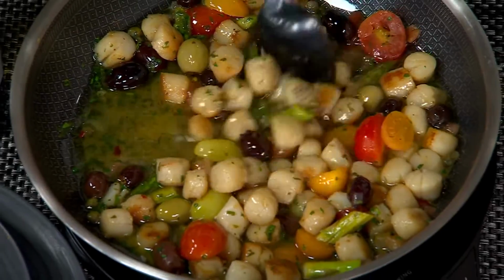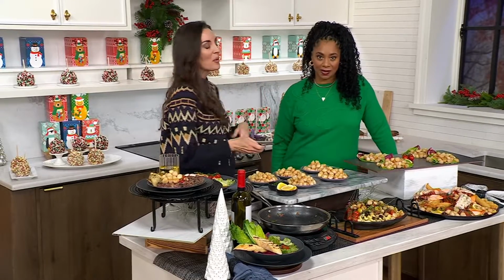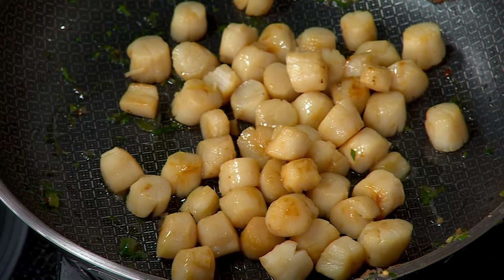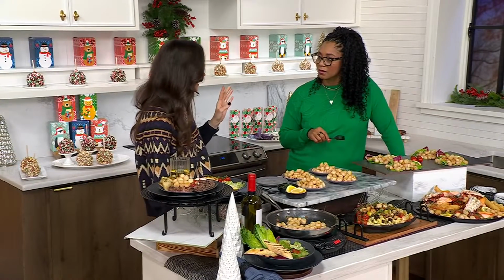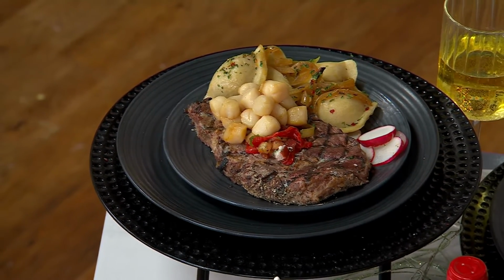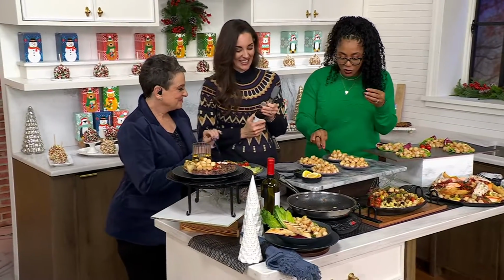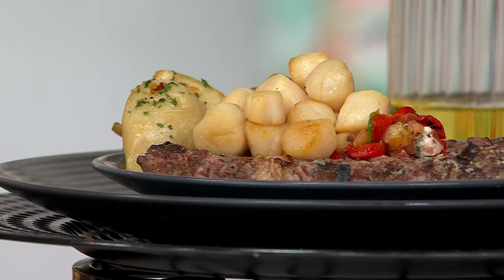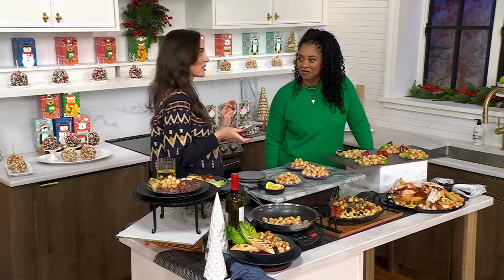Egg Harbor (4) 8oz Bags of Faroe Island Wild-Caught Dry Queen Scallops on QVC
Egg Harbor (4) 8oz Bags of Faroe Island Wild-Caught Dry Queen Scallops

Meet the goldilocks of sea scallops! With a sweet, buttery flavor and an easy-to-palate size suited to serving as an appetizer, topping a pasta dish, or mixing in a stir fry, these Faroe Island dry queen sea scallops earn the praise of all your favorite seafood fans. And prep couldn't be any easier -- simply saute for a few minutes and they're ready. Just right! From Egg Harbor.